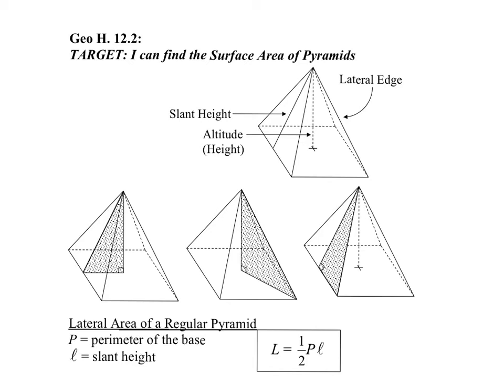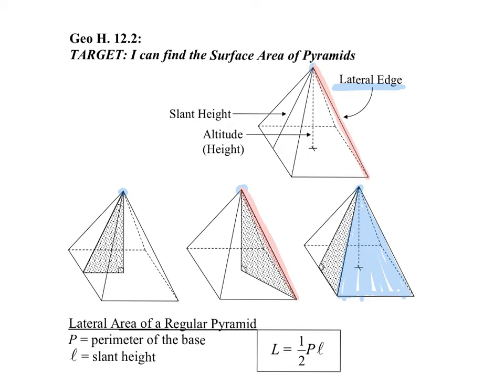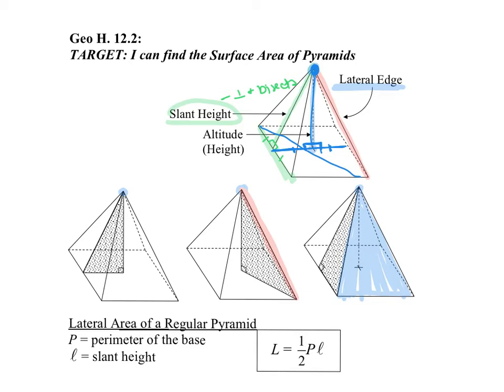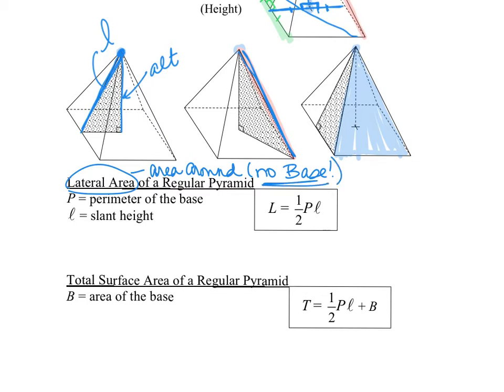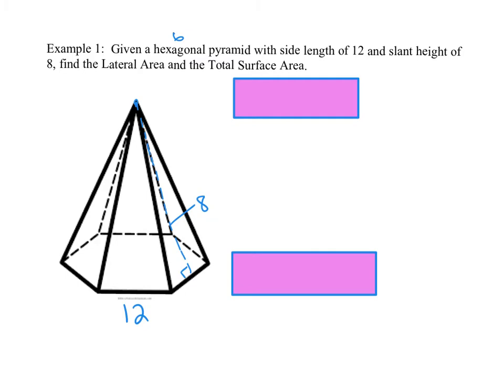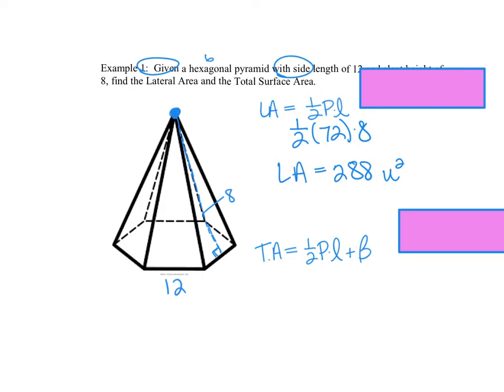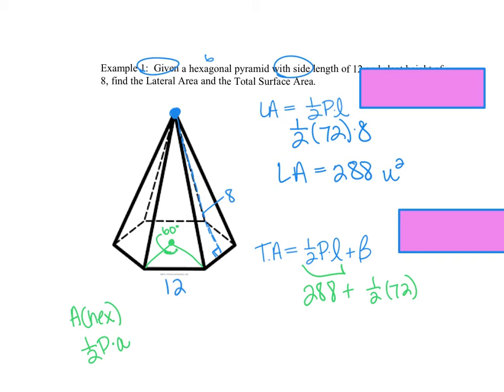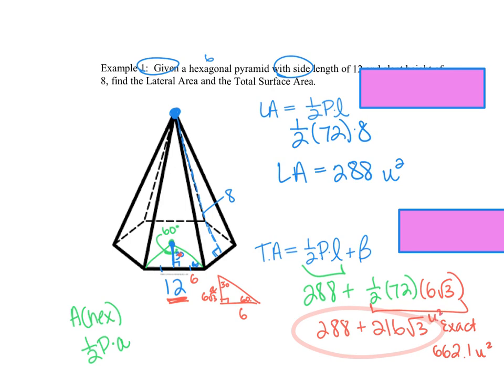Lateral and Surface Area of Pyramids